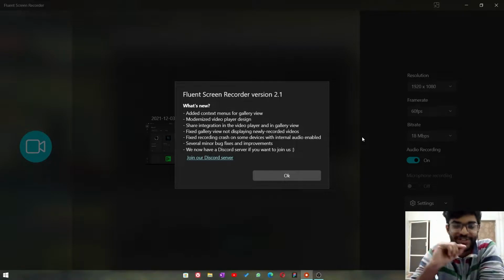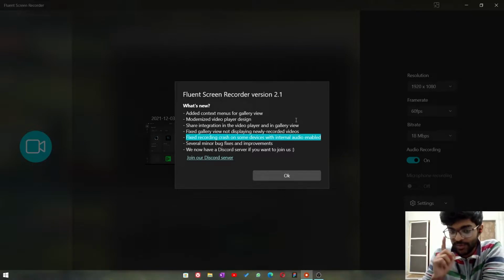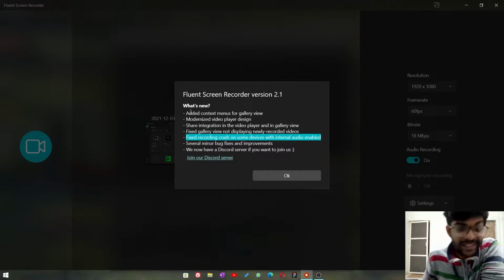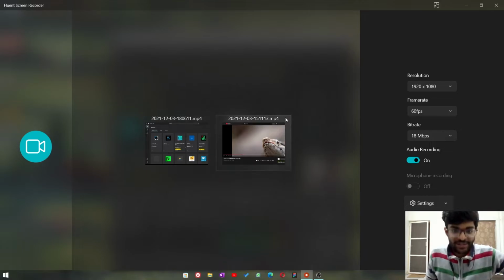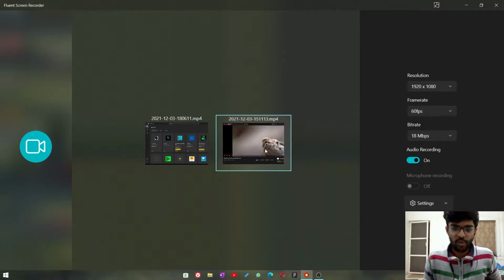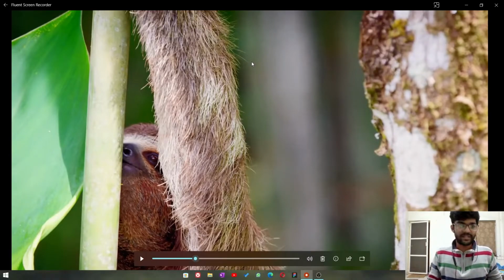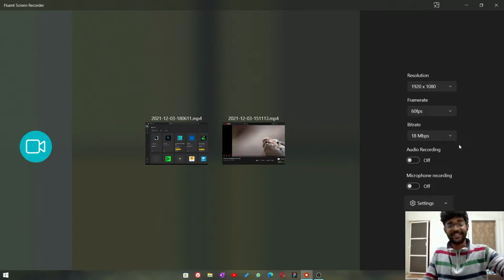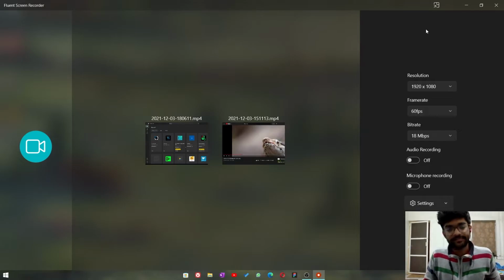Fluent Screen Recorder received an Update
The dev for Fluent Screen Recorder has pushed an update and it's better than before!!!